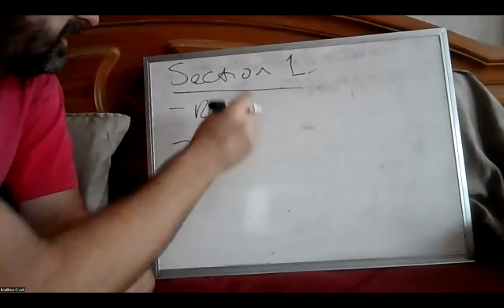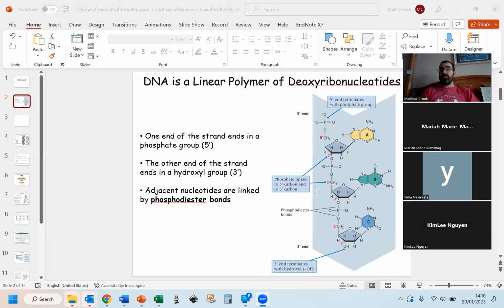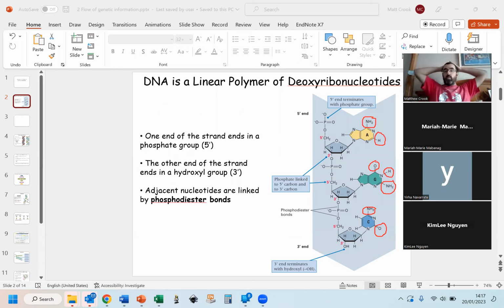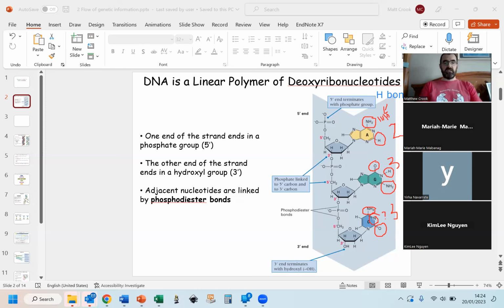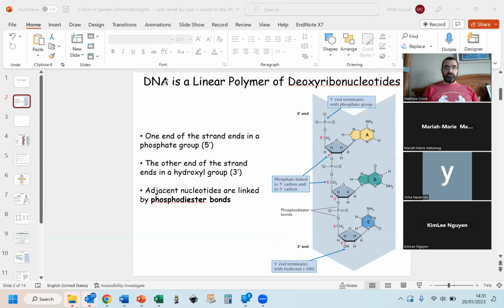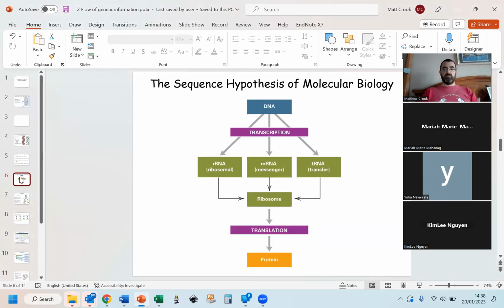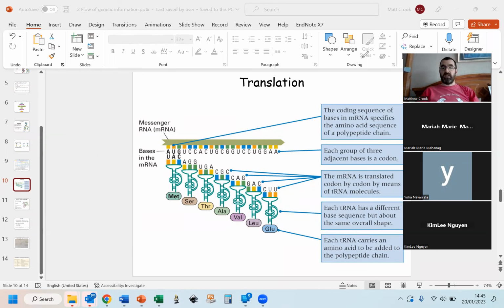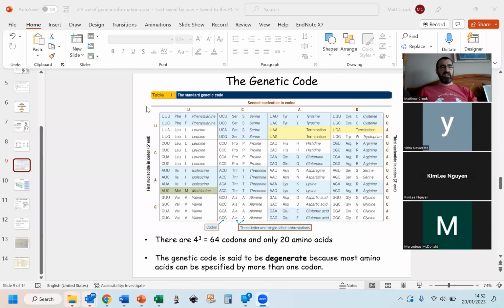20 1 MWF Genetics